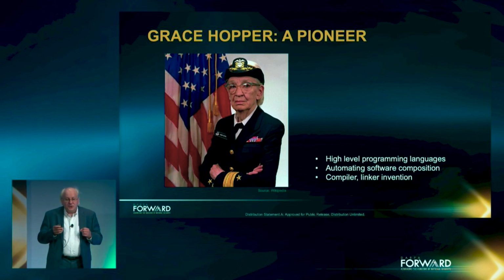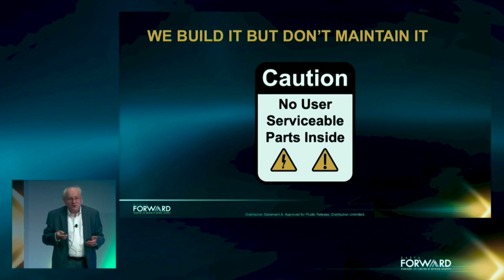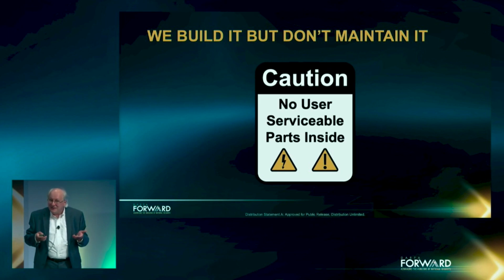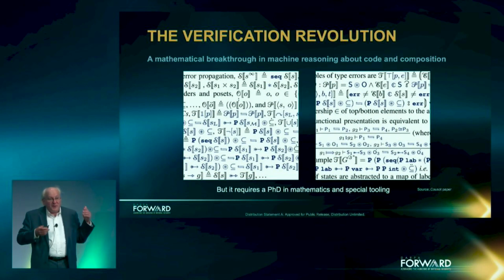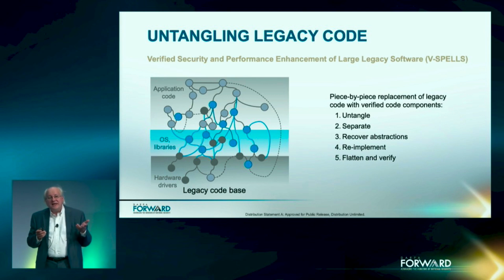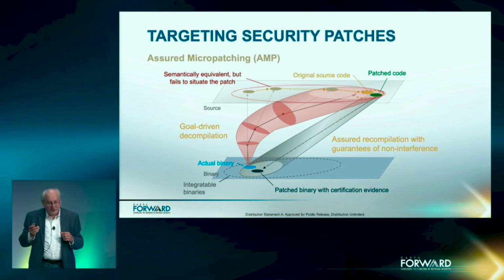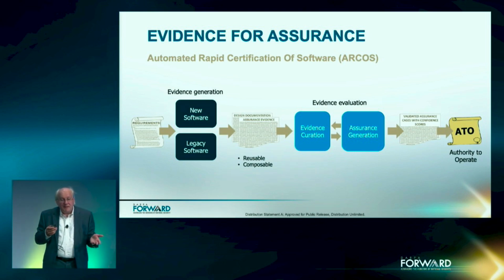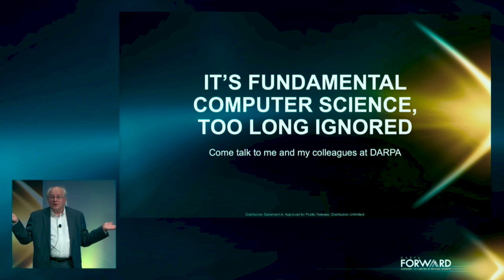Engineering Secure Information Systems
Portfolio Brief: Engineering practices for information systems have evolved steadily over many decades, and yet systems remain vulnerable. DARPA is creating new techniques, technologies, and tools that can lead to more secure information systems for the military and its supply chain.